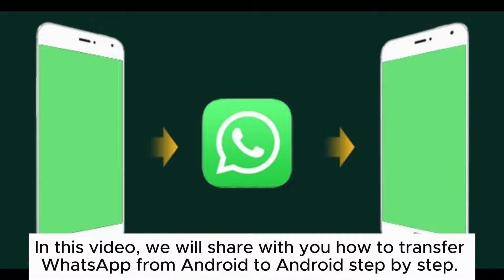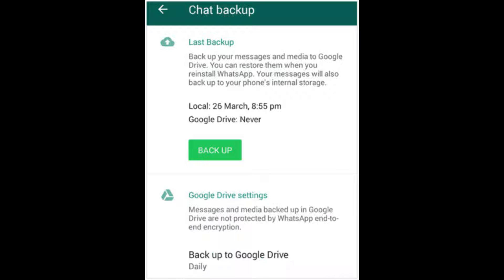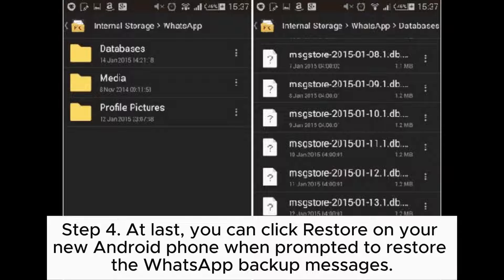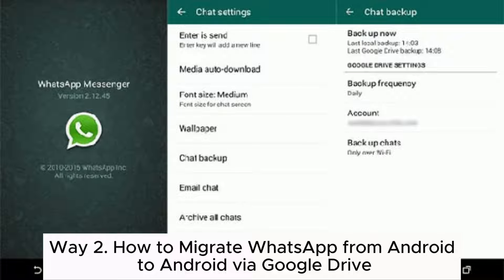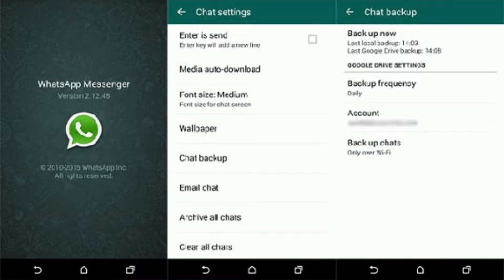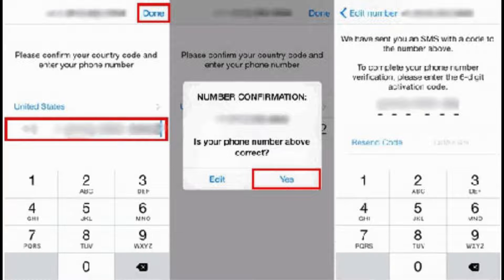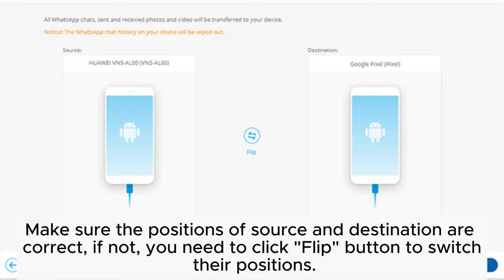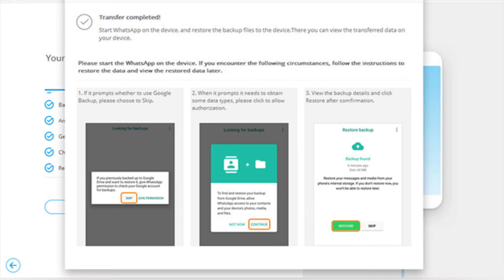How to Transfer WhatsApp from Android to Android? [3 Solutions]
If you want a way to transfer WhatsApp messages to the new phone, here are 3 simple solutions you can check out about how to transfer WhatsApp chats from Android to Android.

00:00 Start
00:08 Way 1. How to Transfer WhatsApp to New Android Phone via Local Backup
01:08 Way 2. How to Migrate WhatsApp from Android to Android via Google Drive
01:59 Way 3. How to Move WhatsApp from Android to Android Using WhatsApp Transfer